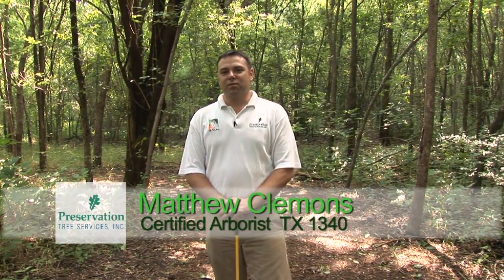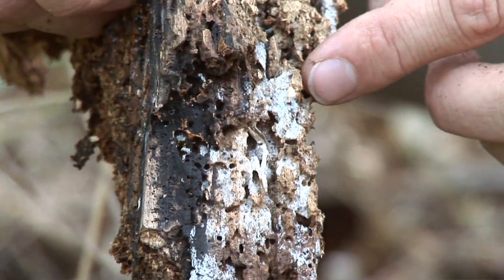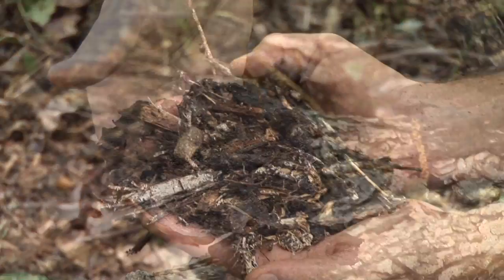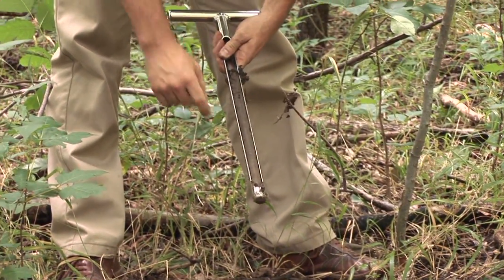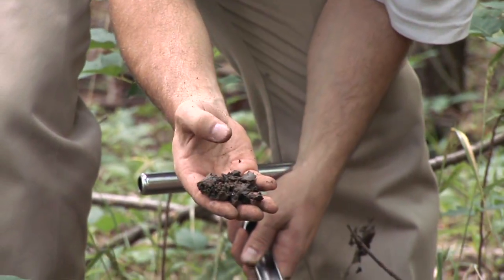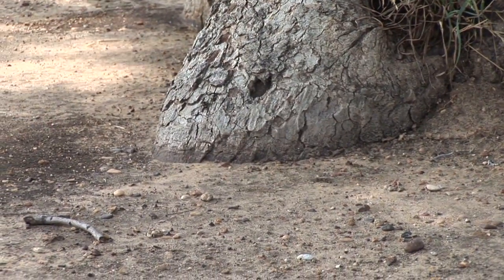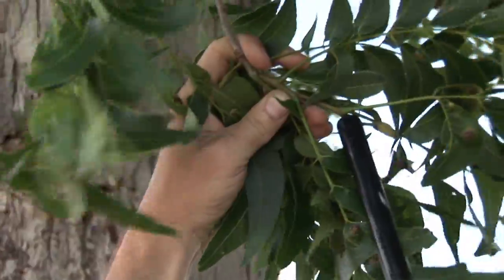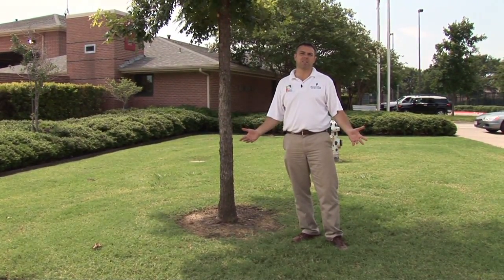Seasons Liquid Compost Extract - Segment 1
This project was shot and edited by Scott Hadden for Any Event Video Productions and their client Preservation Tree Service. This was a one day shoot on Sony HDV and then edited 1440 X 1080 in Final Cut. The video introduces the "soil food web" that exists on the forest floor and how Preservation Tree can naturally introduce this environment to any property. Segment 1 introduces the forest floor and typical commercial and residential landscapes. Segment 2 describes how the Liquid Compost Extract is produced and used to benefit the property.